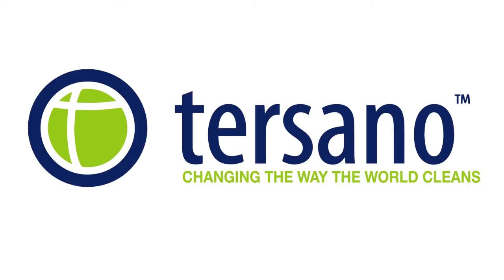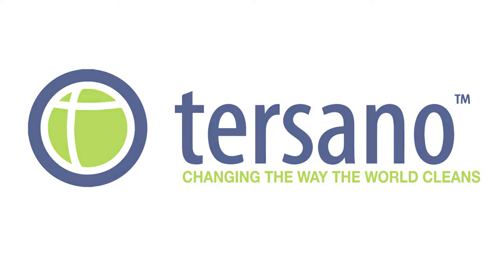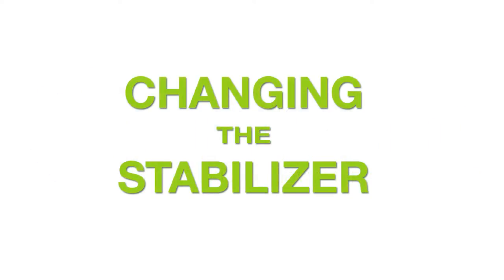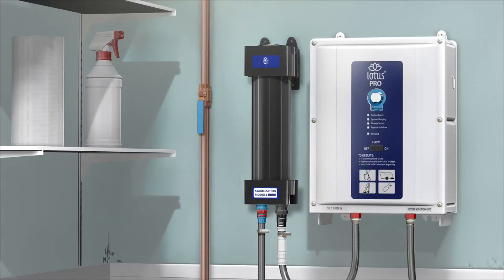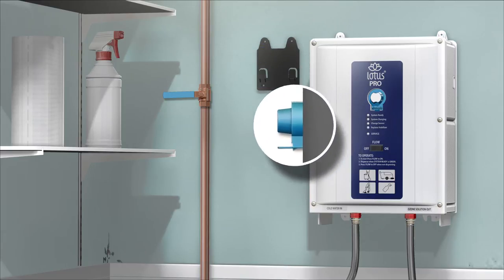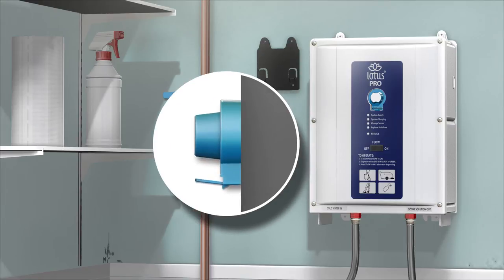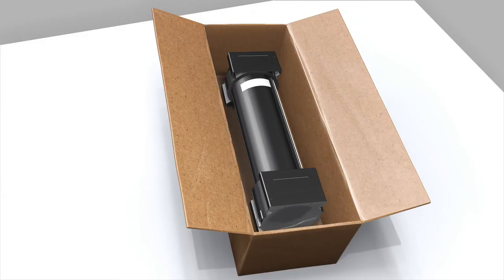Lotus® Pro - How to Change the Cartridge